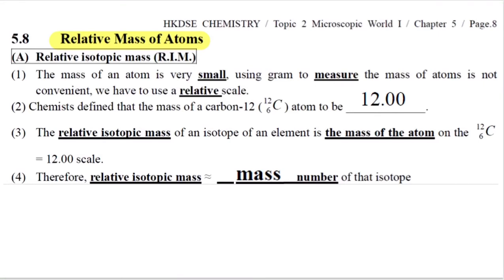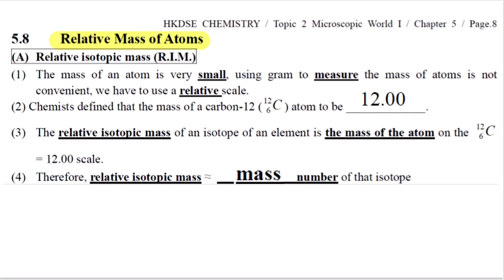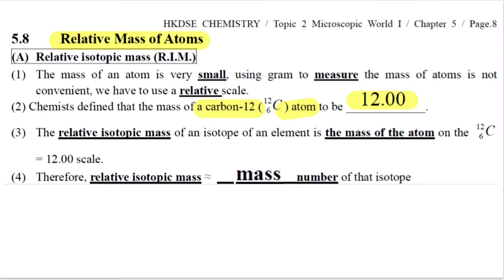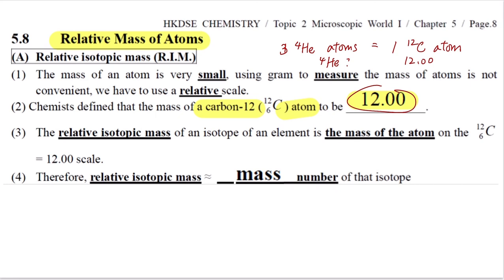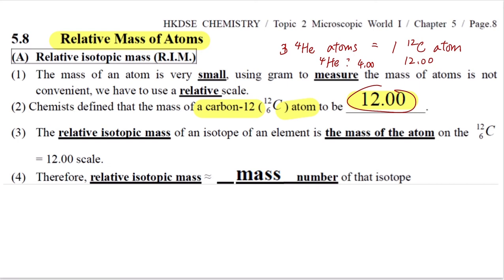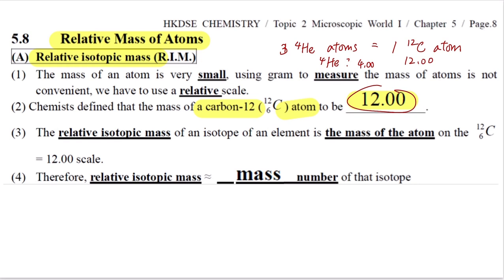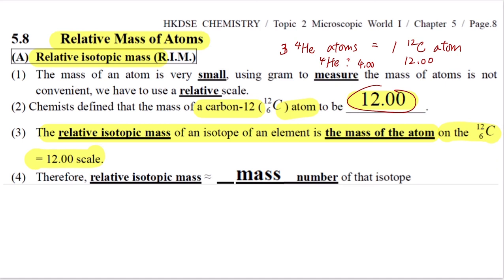S3 Ch.5 lesson 3 Part 3